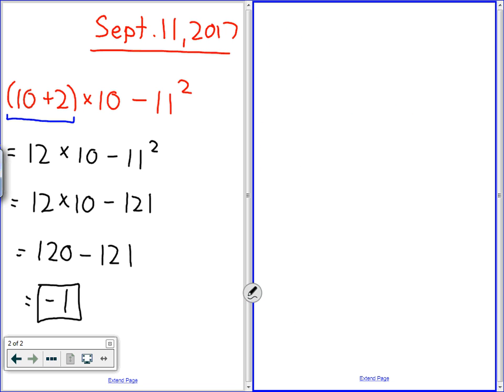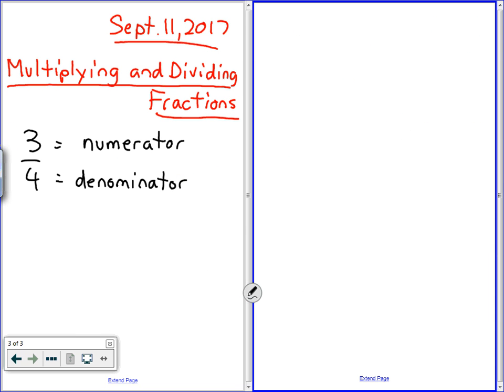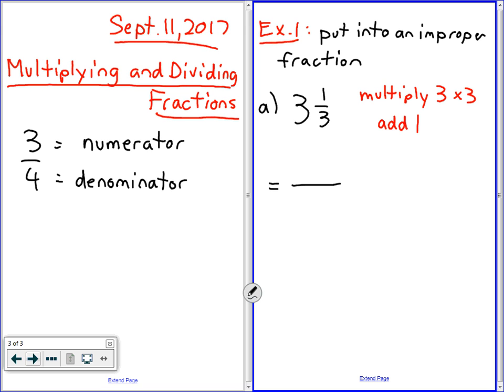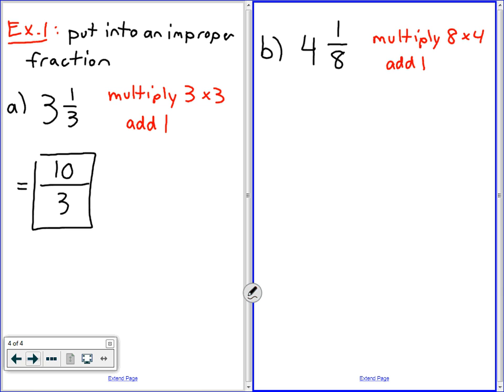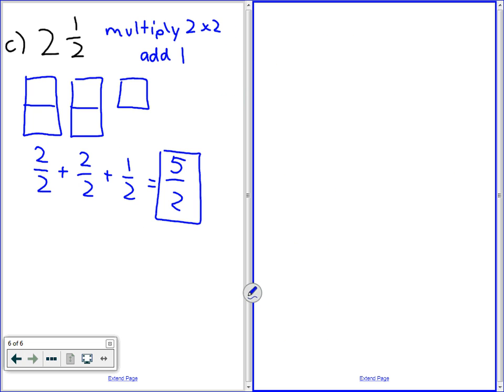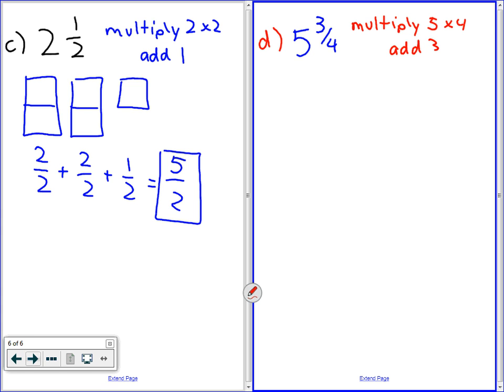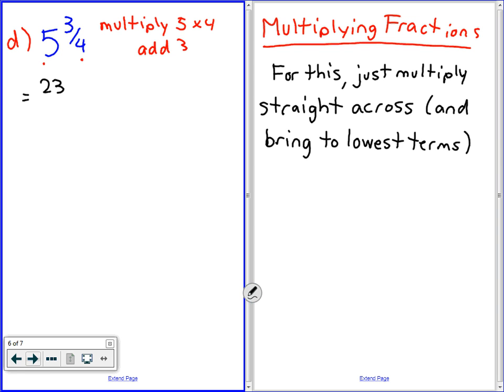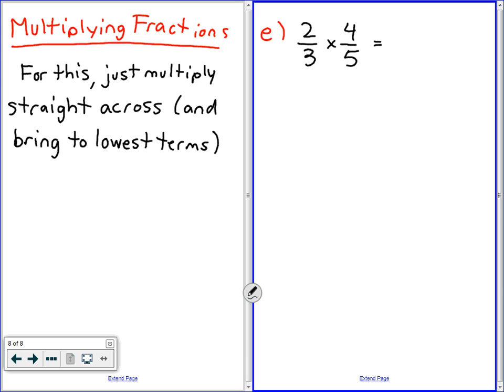MFM1P - Fractions - Part 1 of 2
My September 11th, 2017 lesson on fractions and BEDMAS